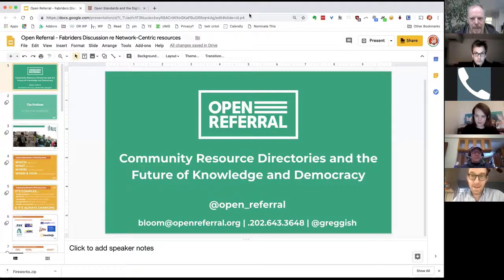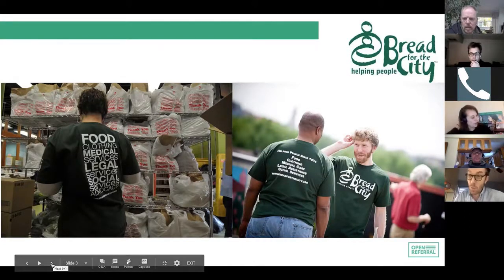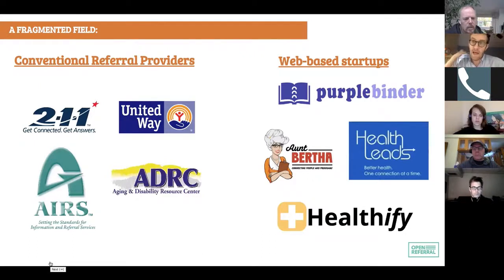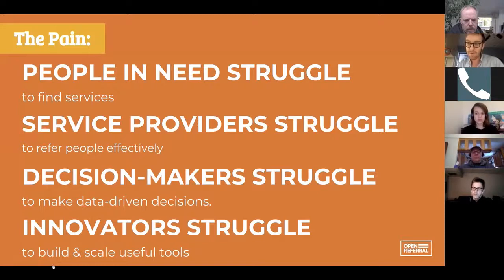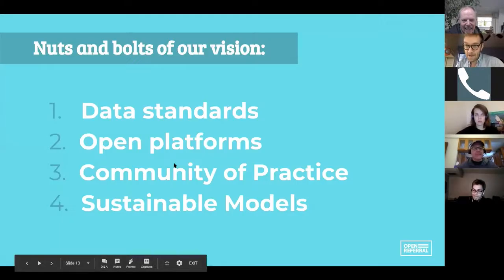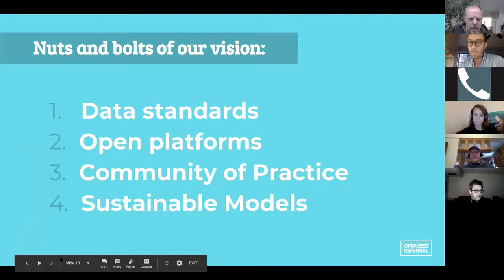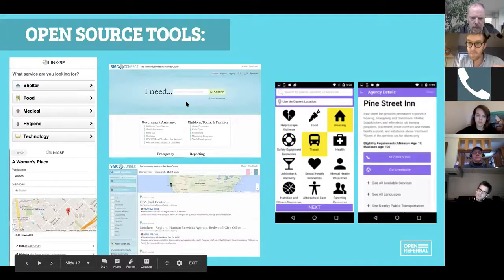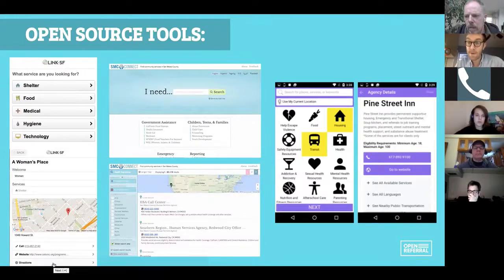NCR Online Discussion, Greg Bloom Open Referral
FabRiders' Network Centric Resources Project features resource designers sharing hard-earned knowledge and lessons learned in creating people-powered and participatory resources. In this episode, Greg Bloom talks about his efforts with Open Referral, in getting Health and Human Service providers to share information in a standardised way.